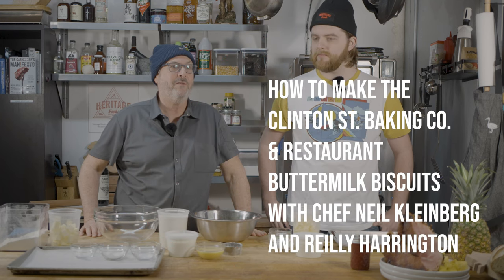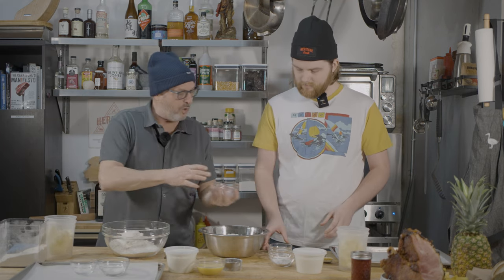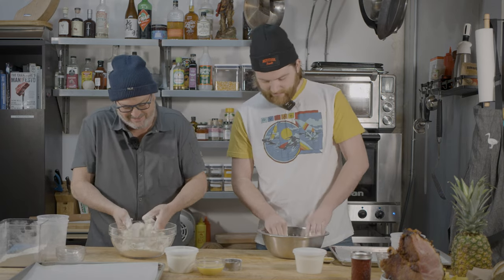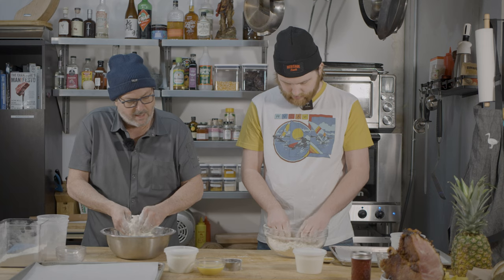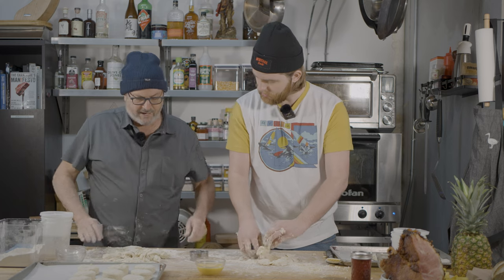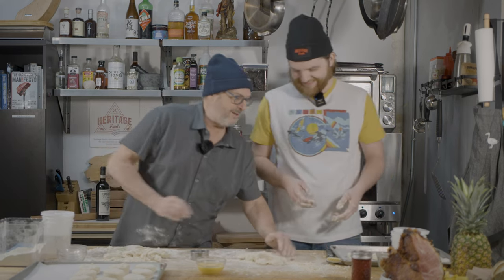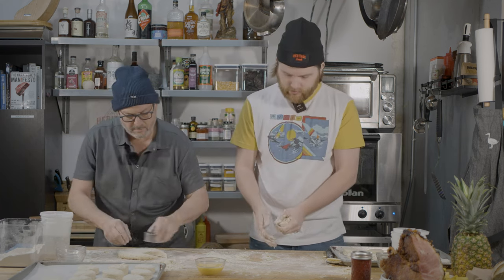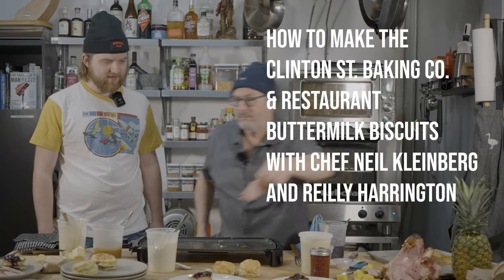How to Make Buttermilk Biscuits with Neil Kleinberg of Clinton St. Baking Co. & Restaurant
Buttermilk biscuits are an important part of Chef Neil Kleinberg's favorite breakfast and a staple of Clinton St Baking Co. Riley learns how to make them from the expert himself.

Clinton St. Baking Co. is a classic American restaurant with a bakery located on NYC’s Lower East Side. Since 2001, they’ve maintained mom & pop roots by using the highest quality ingredients from local purveyors like sustainable coffee, all natural milk, cage free poultry & eggs, premium ice cream, and heritage farm-raised pork. The eclectic menu takes inspiration from the American South, coastal New England, Jewish New York, and the Spanish cooks who bring to the kitchen their rich culinary traditions from Mexico and the Southwest.